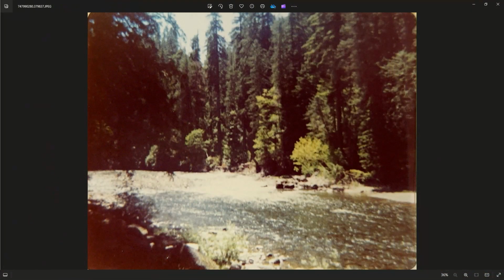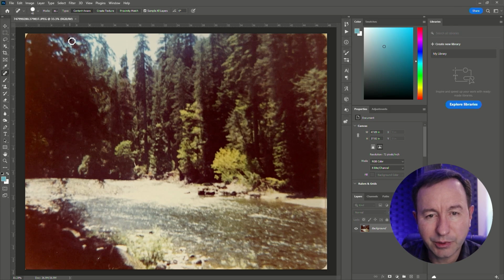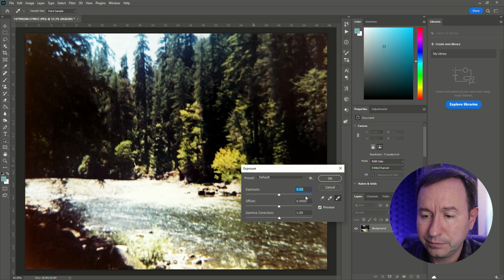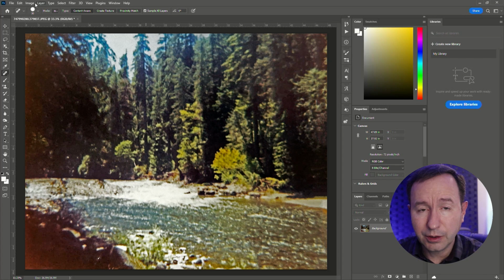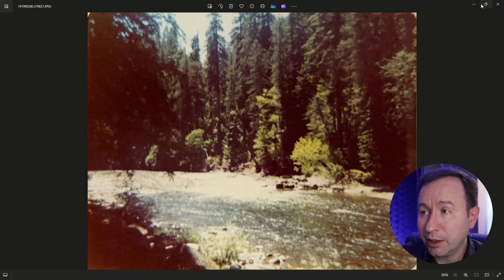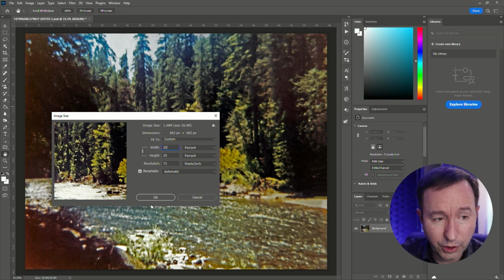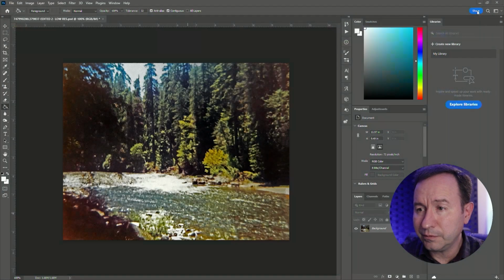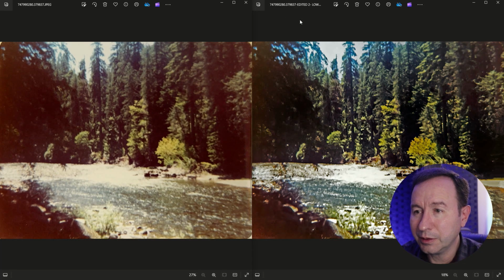How to Remove Glare from Old Photos – My Simple Restoration Method!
River Photo 3 in our River Photo Restoration Series.
This is along the Clackamas River in Oregon and was taken with a 110 Kodak Pocket Instamatic Camera in 1978, which is the equivalent of 17mm film. So it's grainy and blurry. We can fix it and enhance it with the modern tools of today, and I will show you just how to do this.

If you are interested, here are links to some of the Items from my Kitchen.
Along with things that could help you with your Photo Restoration Projects.

✳️ PHOTO ALBUMS:
► Version 1
► Version 2
► Version 3
► Version 4
► Version 5

✳️ THINGS IN MY KITCHEN:
► Letters to spell FAMILY Ver 1
► Letters to spell FAMILY Ver 2
► FAMILY SIGN
► Vintage Flower Vase Pitcher
► Unfinished Bunnies
► Small plants in pots
► Wooden Risers
► Little Yellow Chicks
► Duck Laying Down Figure
► Oil and Vinegar Bottles with Labels
► Crystal Bowl
► Wooden Bowl
► 'Give Us This Day Our Daily Bread' Sign
► Art Above the Fridge (Yellow Poppies)
► Green Pot on Top of Cupboards
► Metal Squirrel Nutcracker (Davy Crack it)
► Rosemary, Sage, and Thyme Blocks
► Homesweet Vintage Wood Block Plaque Box Sign
► Colorful Rooster
► Large Decorative Egg
► Large Wicker Basket
► Coffee Filter Holder
► Krups Coffee Maker
► Friends Central Perk Cookie Jar
► Friends Coffee Mugs
► Wine Glasses
► More Elegant Wine Glasses
► Margarita Glasses in Glass Cupboard
► Glencairn Whiskey Glass, Set of 4
► Himalayan Glow Salt Lamp with Dimmer Switch
► Sign - 'All You Need is Love'
► The Chicken Sitting on the Sign
► Apple Tea Kettle
► Flower Pot Measuring Spoons
► Utensil Sets with Crock
► Just the Crock
► Mason Jar Salt and Pepper Shakers
► Mortar and Pestle Set
► Rooster Holder with Sunflowers
► Fat Hen, Engraved Closest to Henrietta Hen
► Another Fat Bird
► Weather Clock
► Paper Tray Organizers for Cubbies
► Pen and Pencil Holder